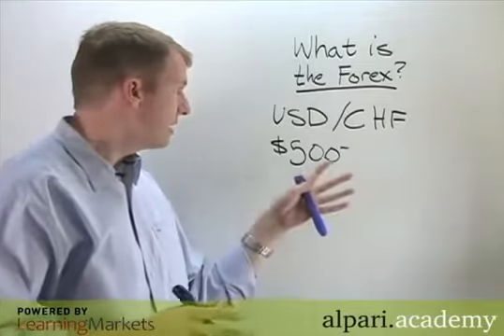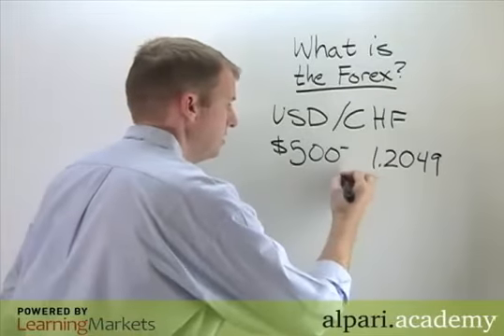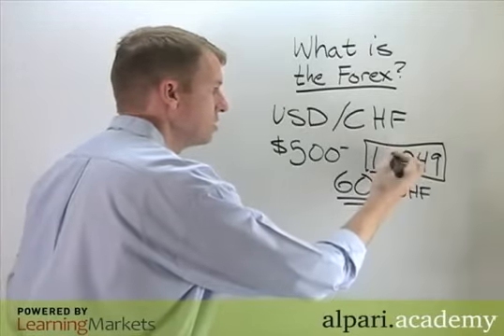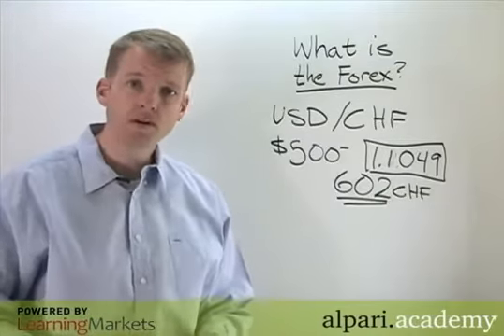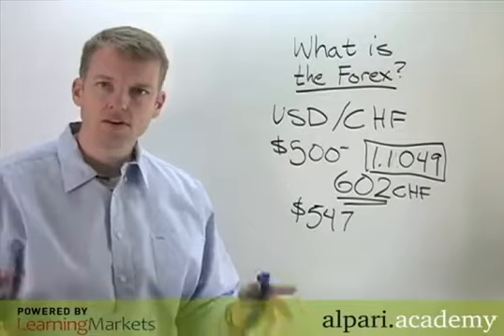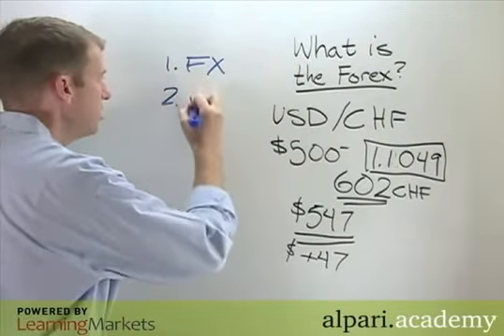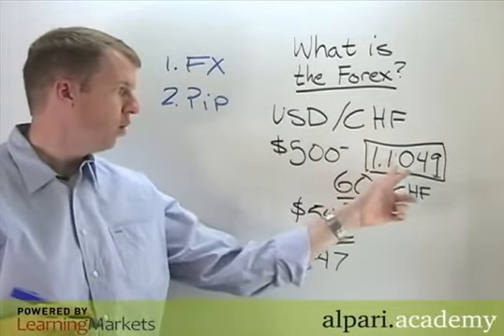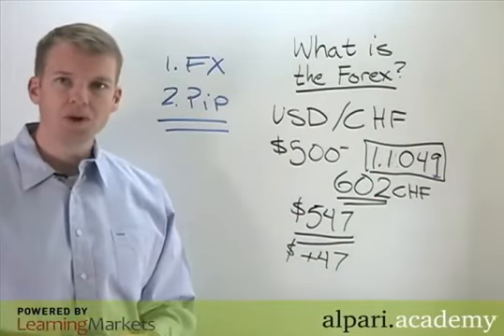Lesson 1 - Forex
The number of forex brokers on the internet has been increasing by the day. Thus, one needs to be very careful about which ones of them are reliable and trustworthy. The task to choose a forex broker could be very taxing for an amateur trader, especially if this is his first trading venture. We have done hard work of rating various popular forex brokers on things which matter the most to traders. Below is our current list for the best forex brokers (2012).